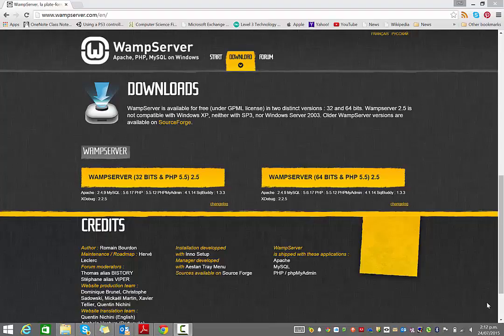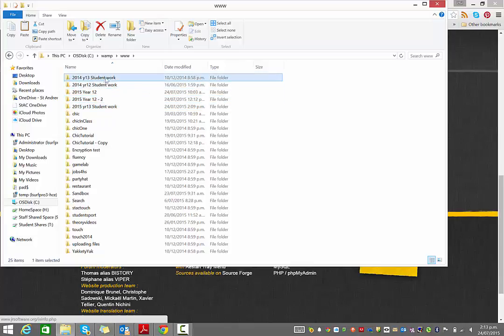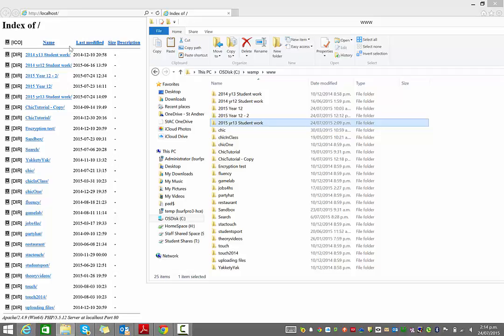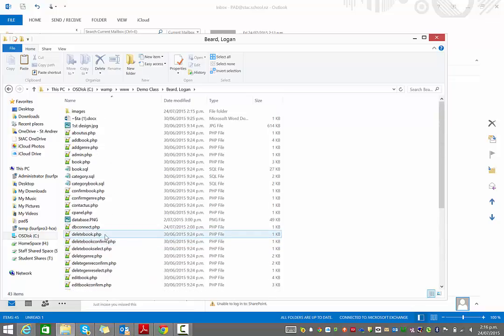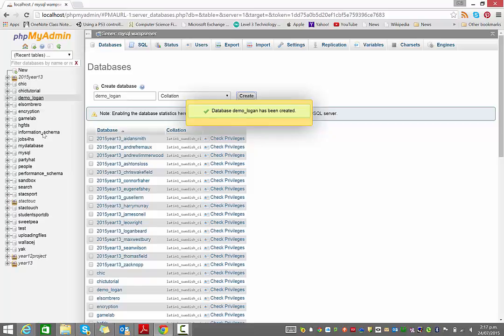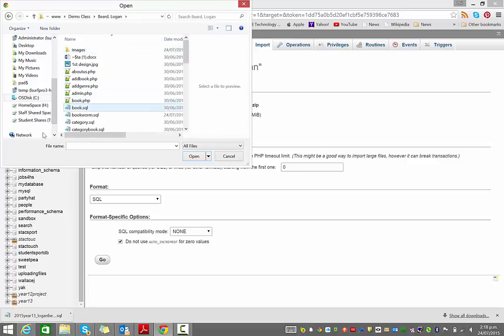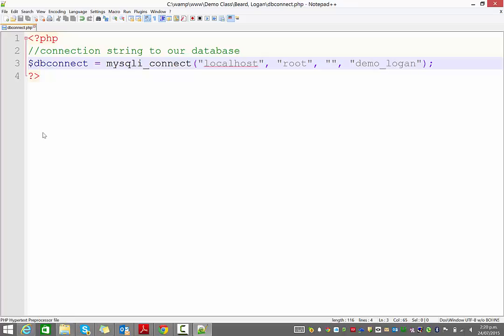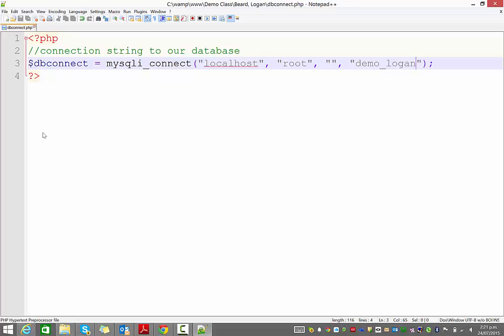How to manage student submissions in a database-driven website project using wamp server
For teachers in NZ. If you are running an assessment for  the level 2 or 3 database standards and decide to do database-driven websites as the platform, consider using wamp or xampp server. This video gives a quick walkthrough as to how I have managed the student submissions in my website projects, setting up wamp server, importing the sql to set up their database, renaming a database, and changing the connection settings for the student work so that the website will run on my computer.